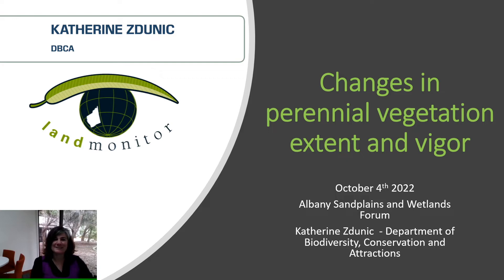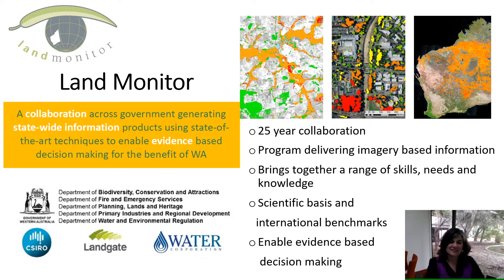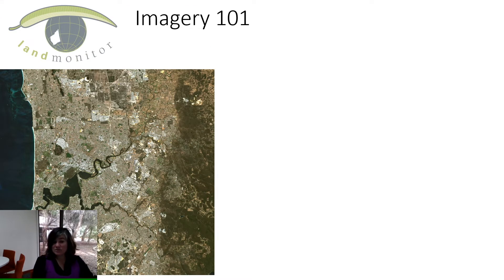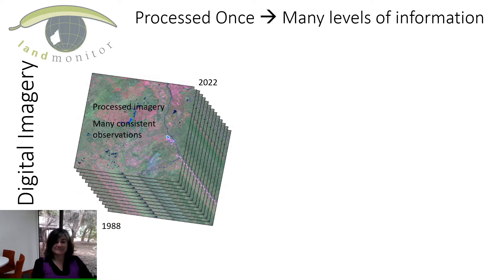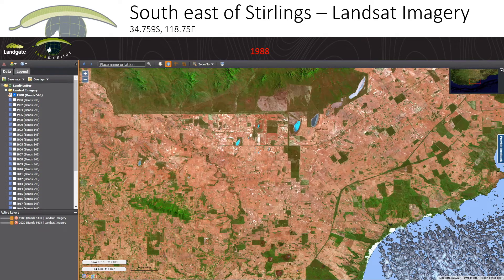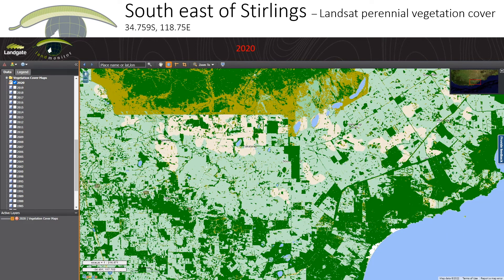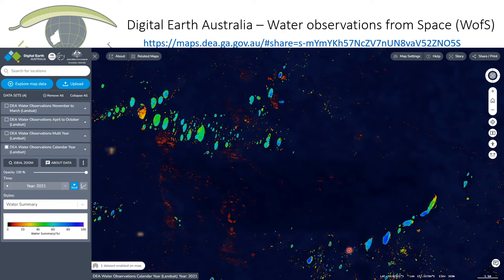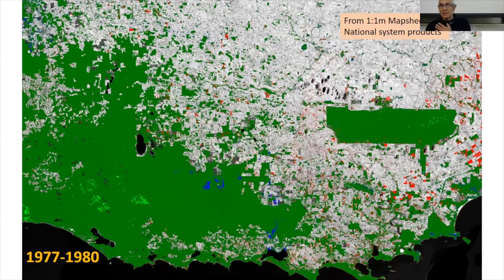Changes in Perennial Vegetation Extent & Vigour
This presentation explores the perennial vegetation trends across the Albany Sandplain from 1990 until current day and the tools available to access these datasets. Presented by Katherine Zdunic, Remote Sensing & Spatial Analysis Program Leader at the Department of Biodiversity, Conservation and Attractions (DBCA) and Jeremy Wallace, former Statistician for the Commonwealth Scientific and Industrial Research Organisation (CSIRO), experienced in monitoring vegetation throughout Western Australia and in other countries. Co-authored by Suzanne Furby (CSIRO).

The Albany Sandplain and Wetlands Forum is proudly presented by South Coast NRM through funding and support from the Australian Government’s National Landcare Program, Birdlife Australia and the Great Southern Development Commission.